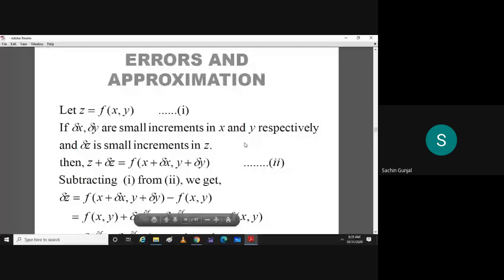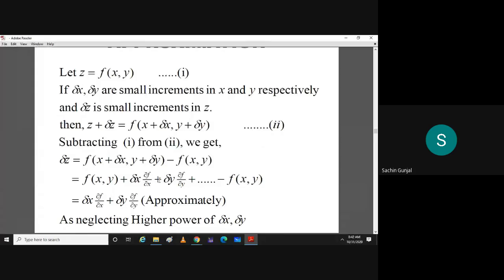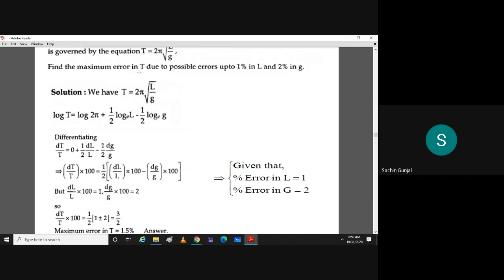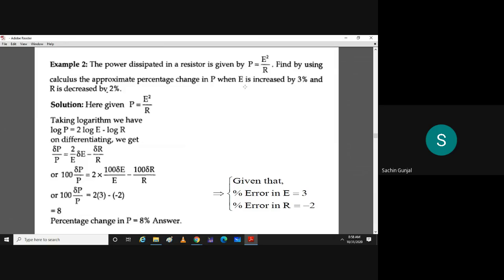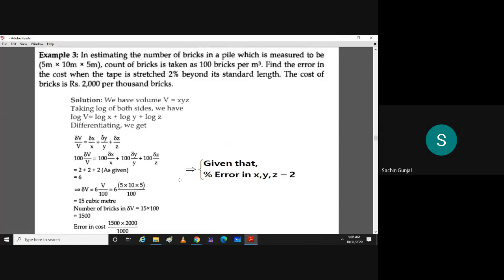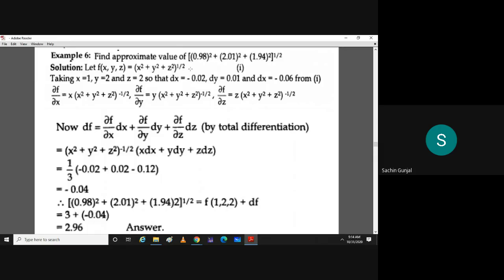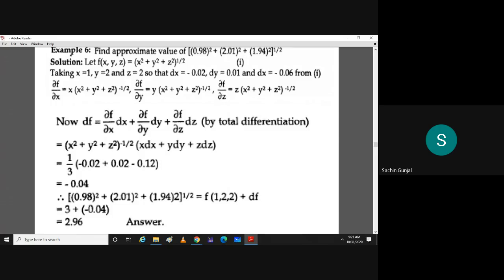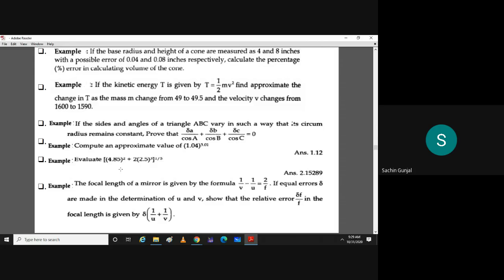Linear algebra and differential calculus lecture 28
Errors and approximation